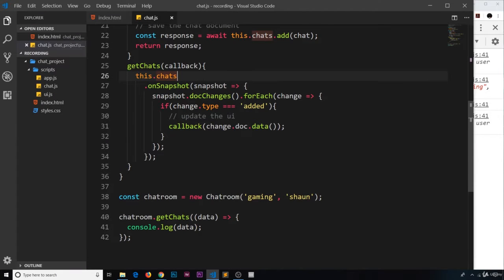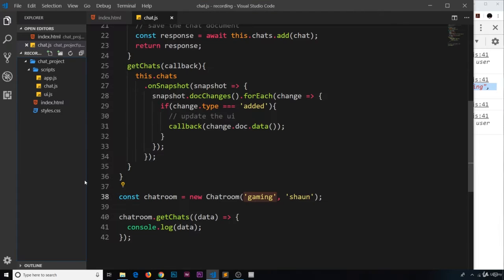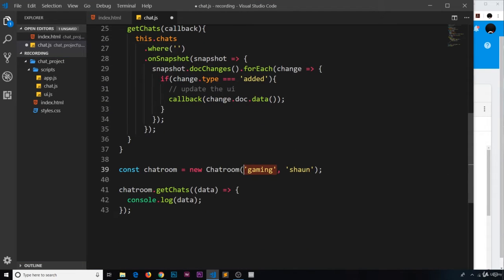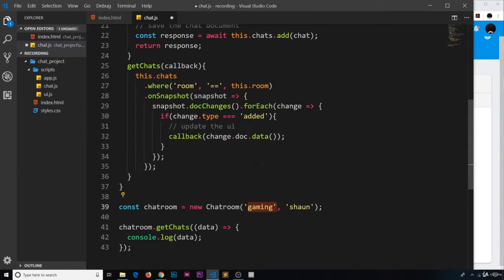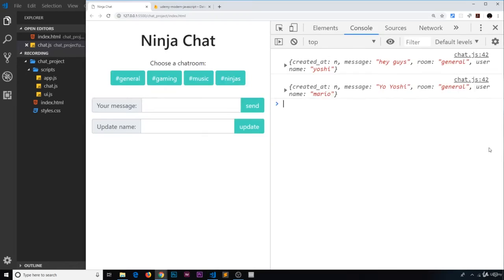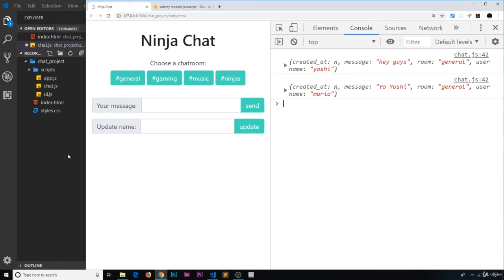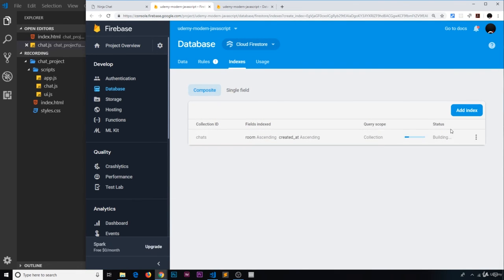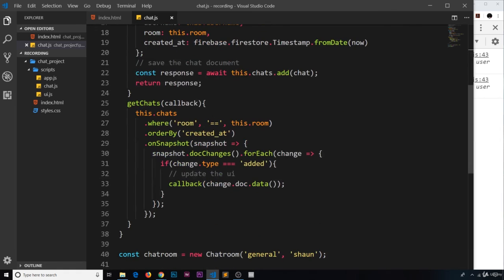6. Complex Queries